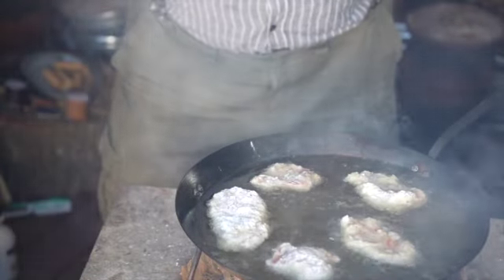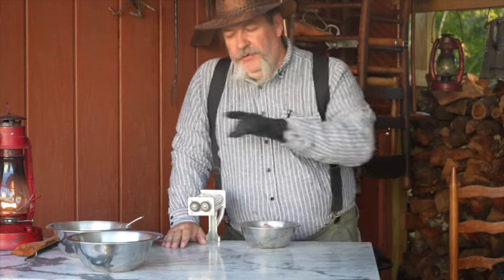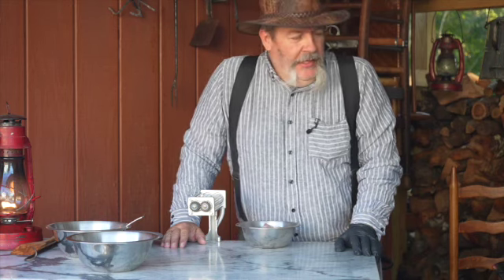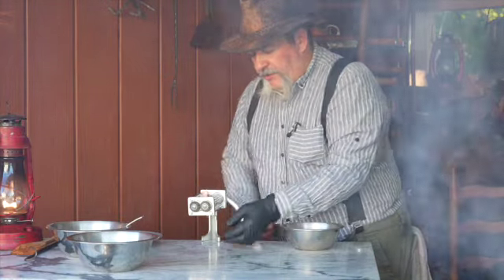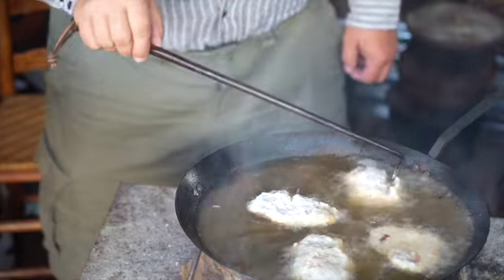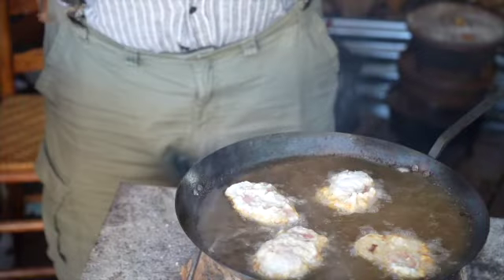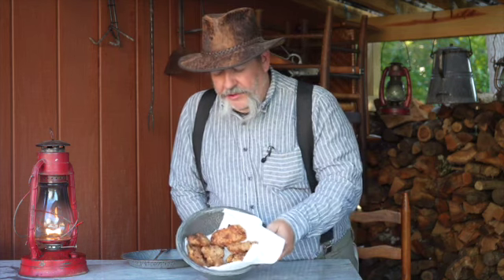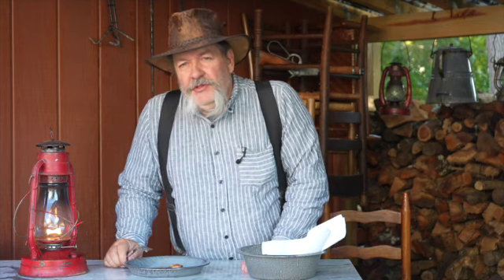Chicken Fried Pork Steaks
Just a slight change to the traditional Texas Chicken Fried Steak.

Meat Tenderizer:

Amazon Affilate: